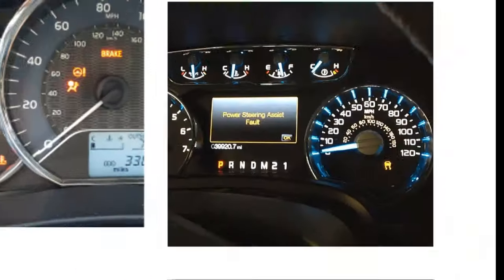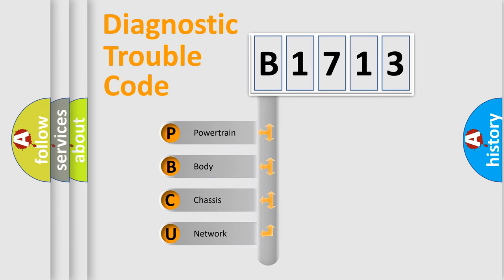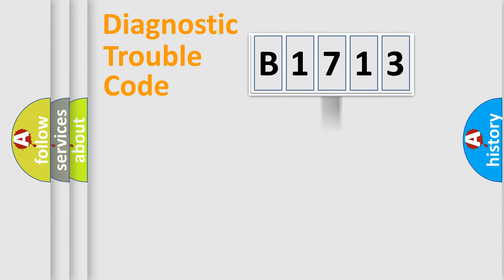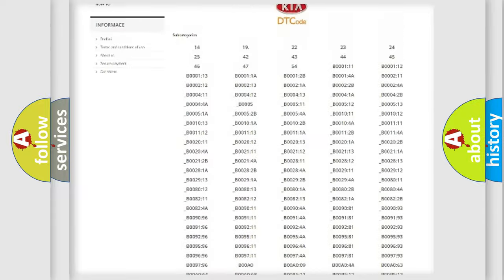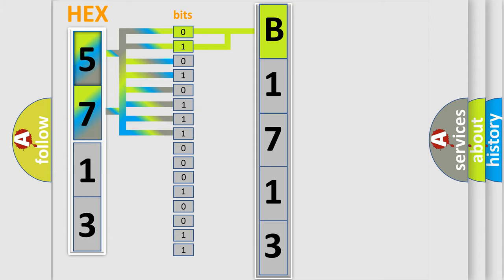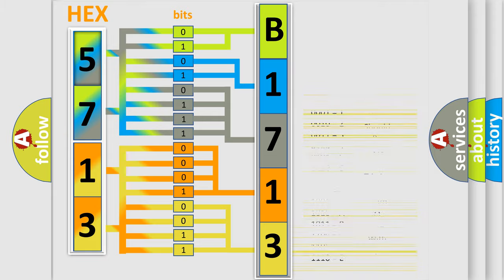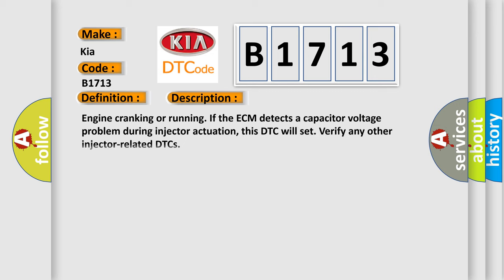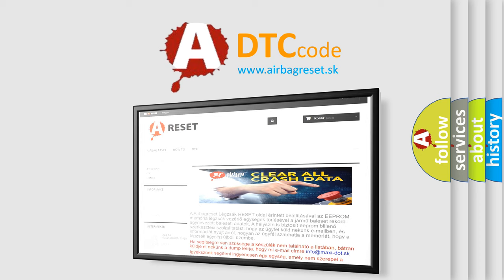DTC KIA B1713 Short Explanation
Contents:
0:21 Basic DTC analysis according to OBD2 protocol standard.
1:48 Insight into programming
2:58 A diagnostically understandable description of the Diagnostic Trouble Code
3:05 Basic error definition

Make:
Kia
Code:
B1713
Definition:
Capacitor Voltage Problem
Description:
Engine cranking or running. If the ECM detects a capacitor voltage problem during injector actuation, this DTC will set. Verify any other injector-related DTCs
Cause:
ECM has failedIntermittent condition